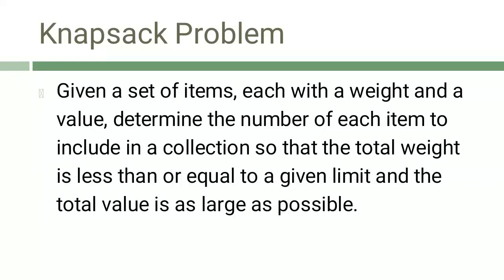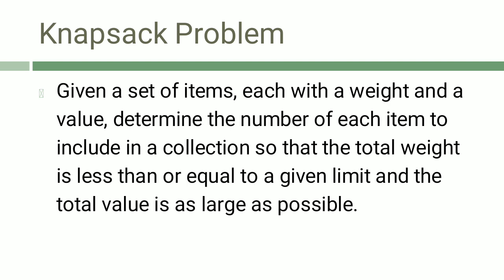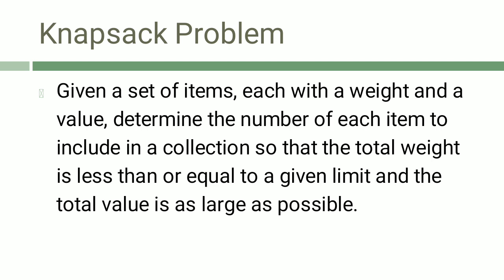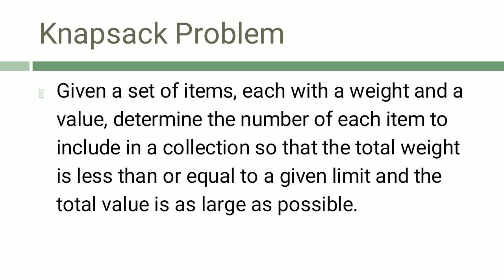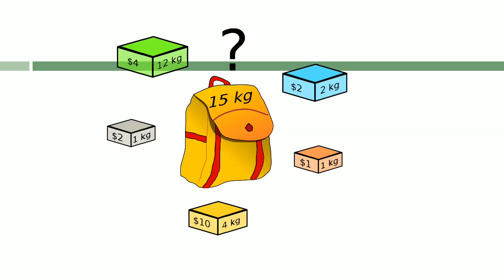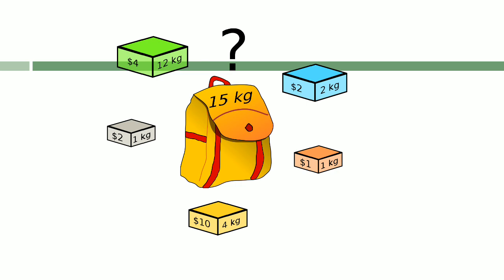DAA- Design and Analysis of Algorithms-TE CSE-IT- Introduction to knapsack problem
Introduction to knapsack problem